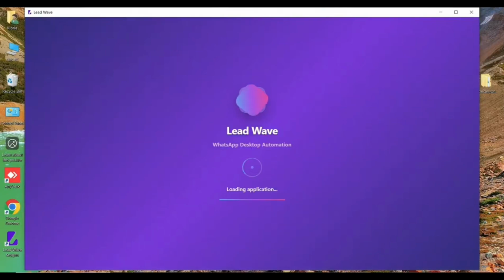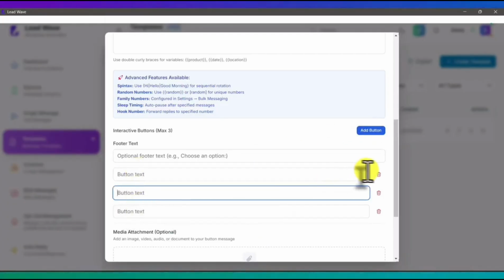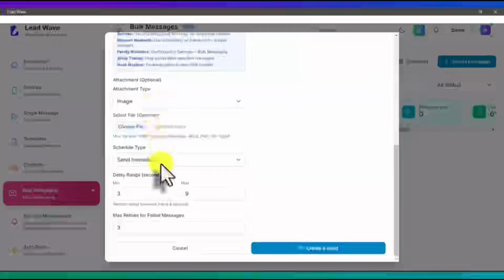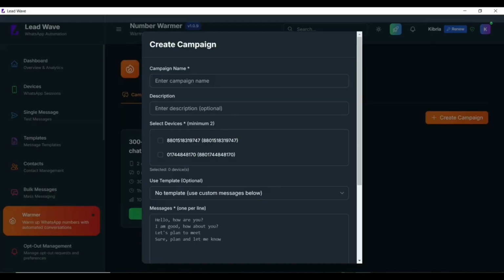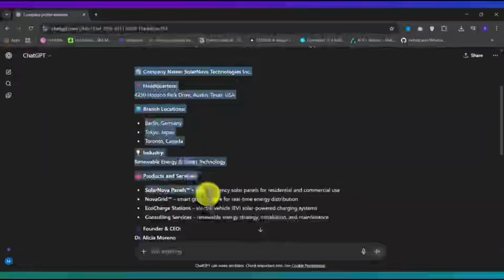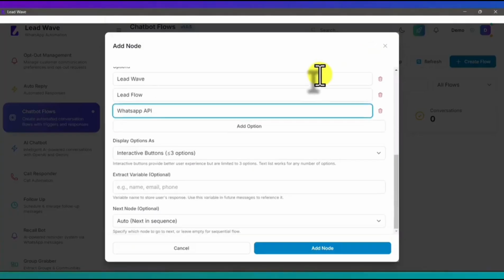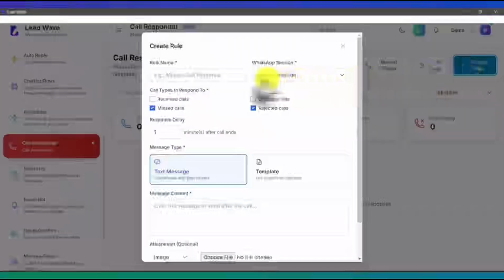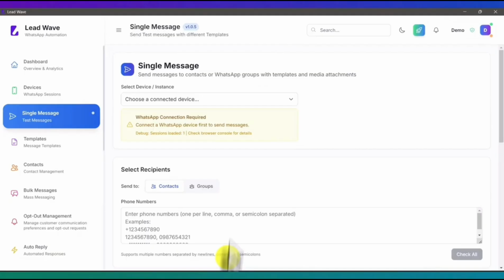Leadwave Pro Demo